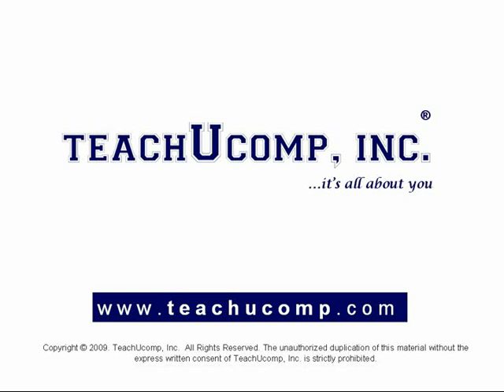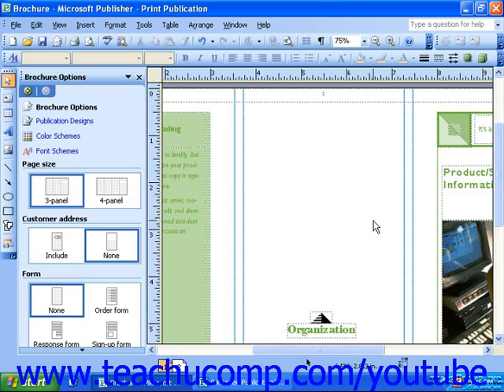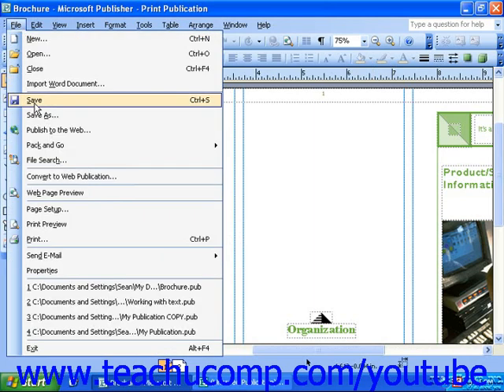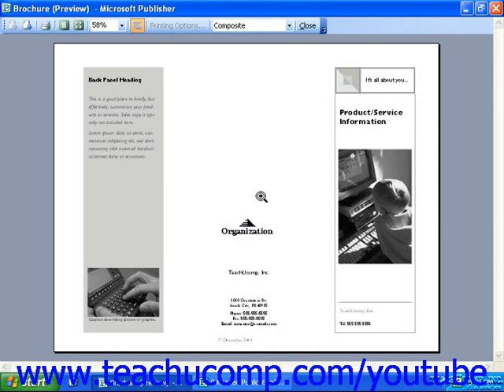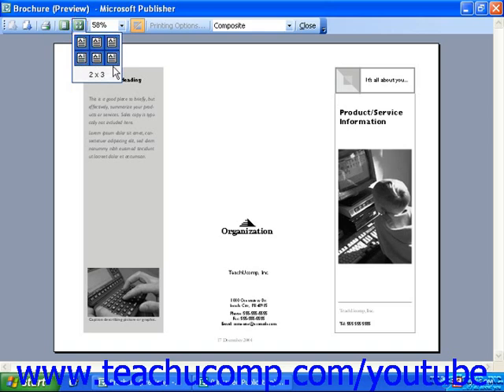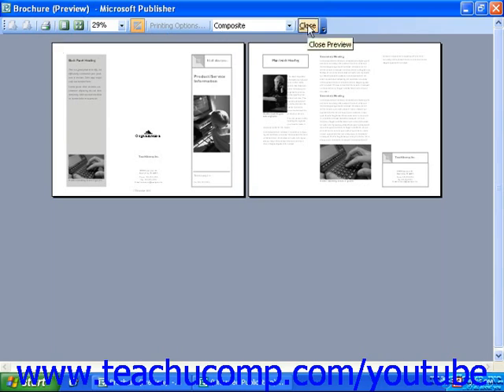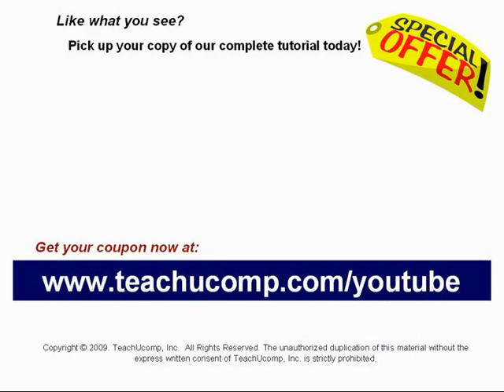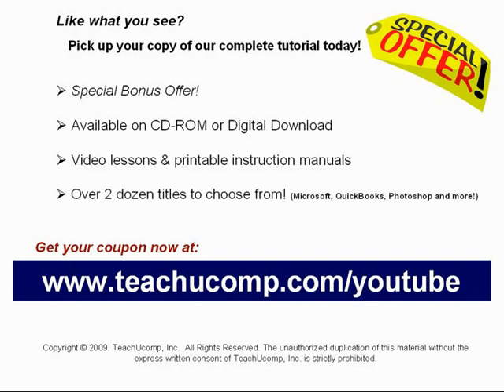Publisher 2003 Tutorial Previewing Your Publication Microsoft Training Lesson 13.5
Learn how to preview your publication in Microsoft Publisher A clip from Mastering Publisher Made Easy v. 2003. - the most comprehensive Publisher tutorial available. Visit us today!